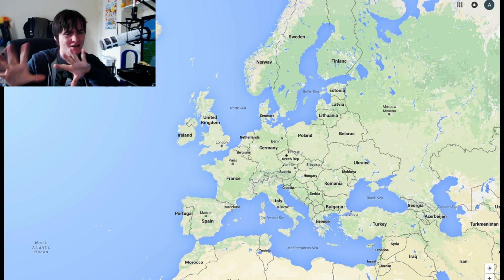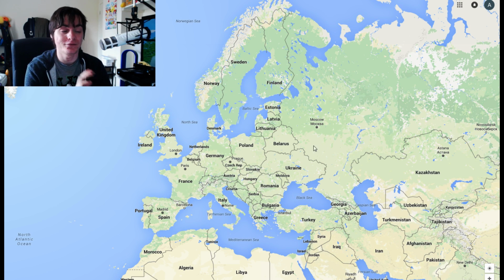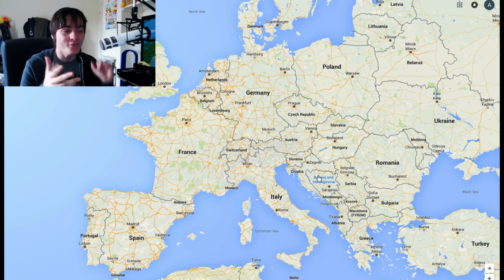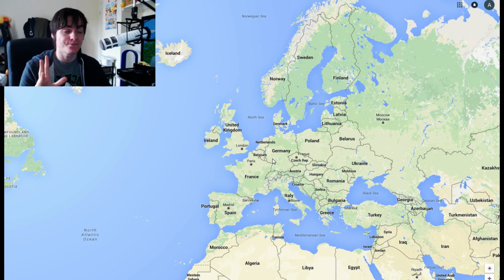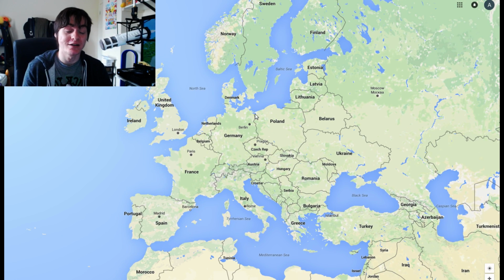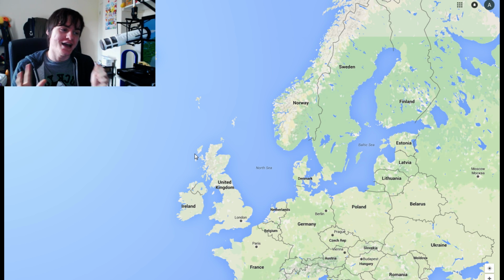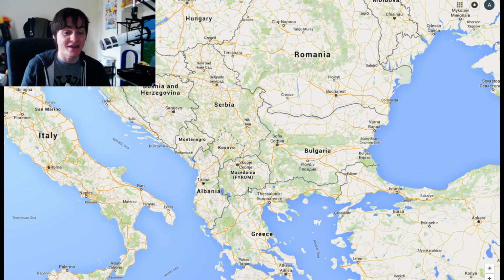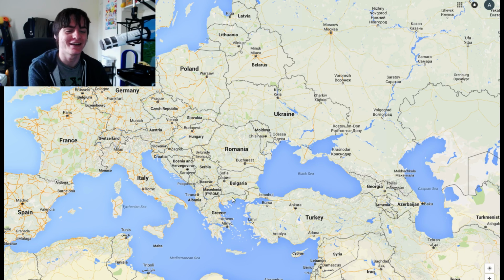EU, EFTA & Future EU Countries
Explaining Europe and it's relationship with "Europe"

If you want to see a specific type of video (travel, a particular lets play or my podcast) check here: